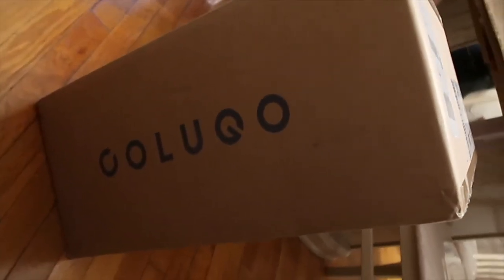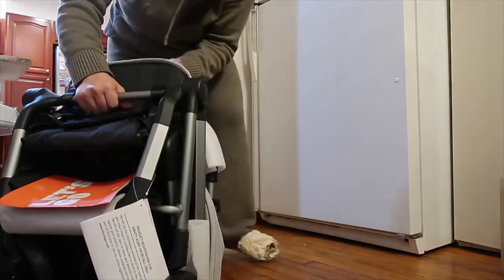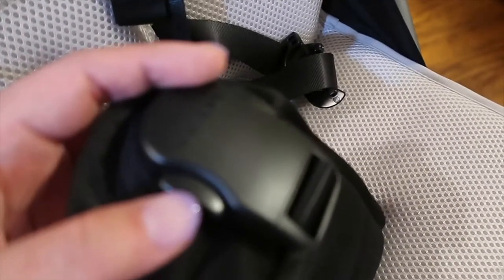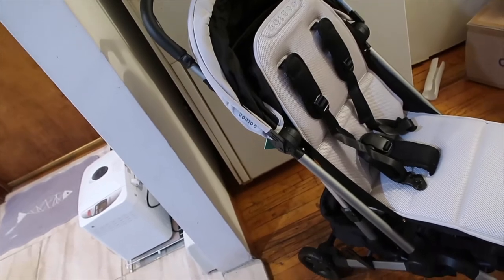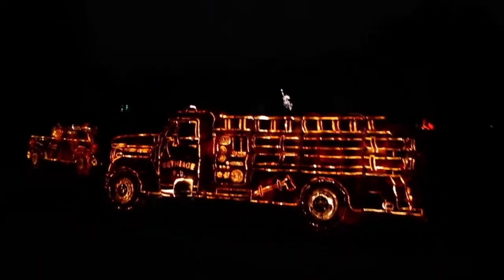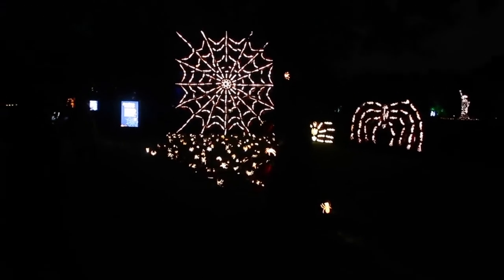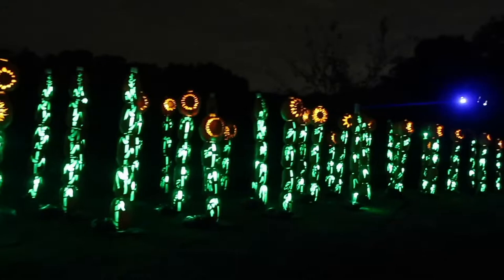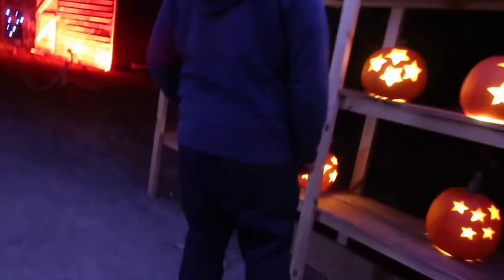COLUGO COMPACT STROLLER UNBOXING + THE GREAT JACK-O-LANTERN BLAZE | VLOG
Finally unboxing the Colugo Compact stroller and testing it out at The Great Jack-o-Lantern Blaze trail on Long Island!